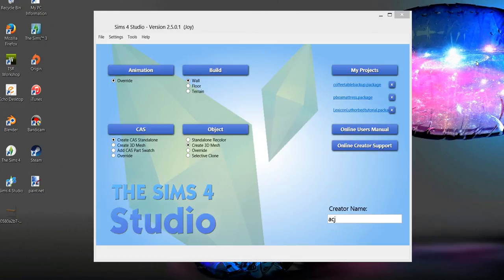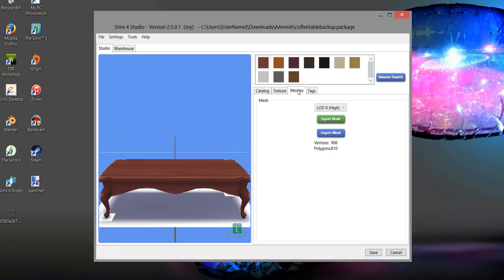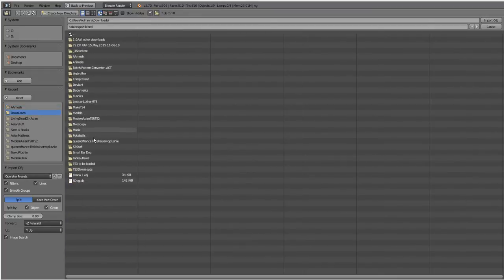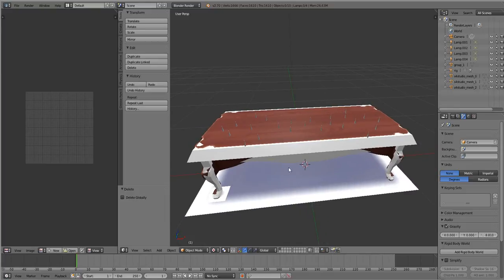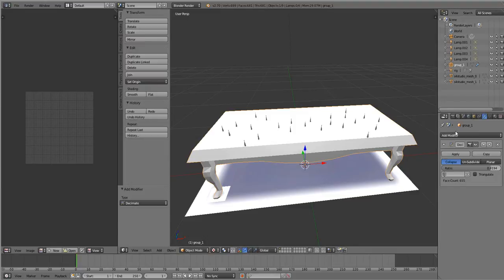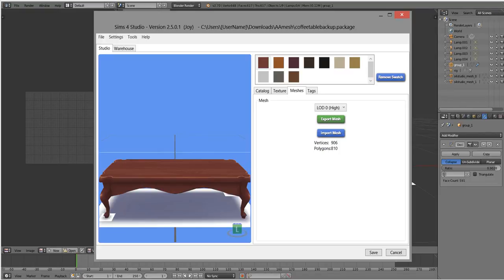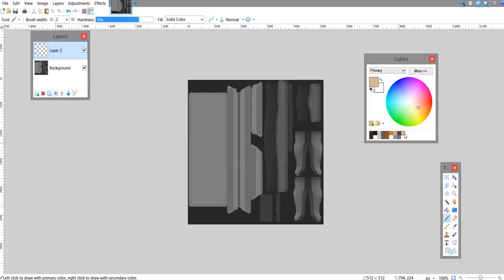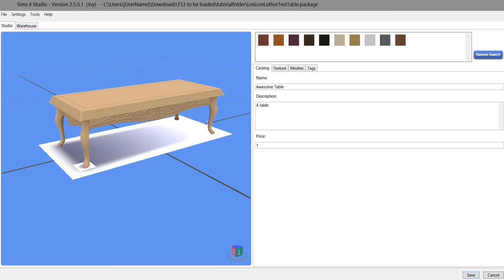Part 2 Converting item from TS3 to TS4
Importing everything you need into blender, and then into S4S.
and blender 2.7